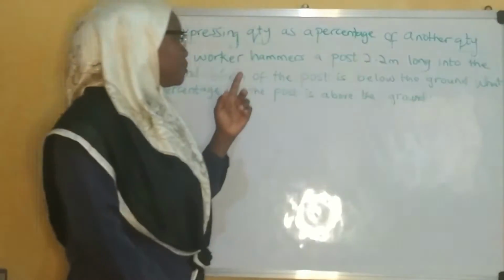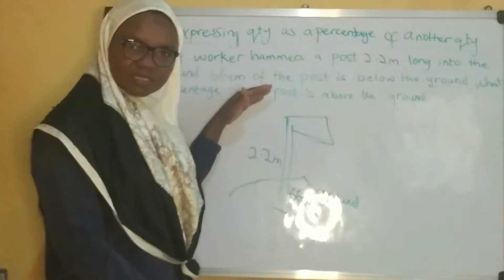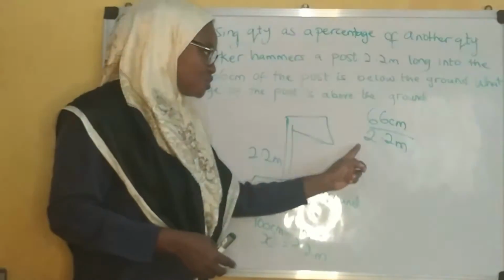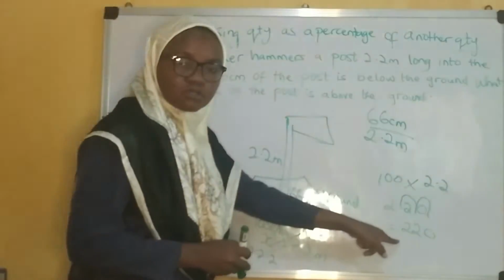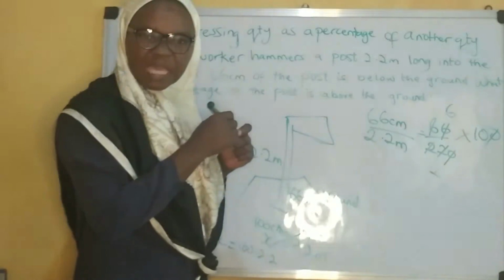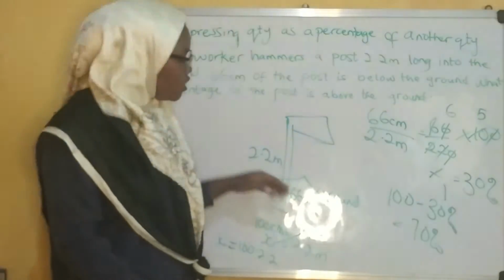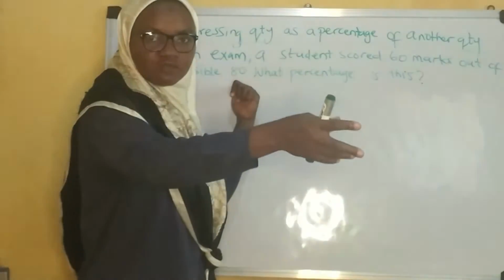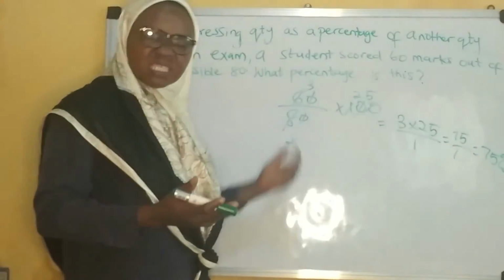Expressing Qty as a percentage of another quantity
Percentage as I had explained in previous class is a fraction which has a 100 has its denominator

Hence,to express quantities or numbers as percentages of another number or quantity,we would multiply such number with 100.

Hello Everyone.

2. Click on the bell icon

3. Press the thumbs up

4. Share the video with all your contacts.

5. Leave me a comment via the comment section below.